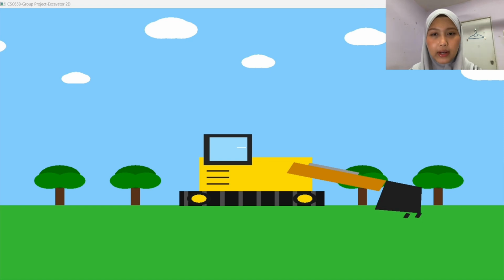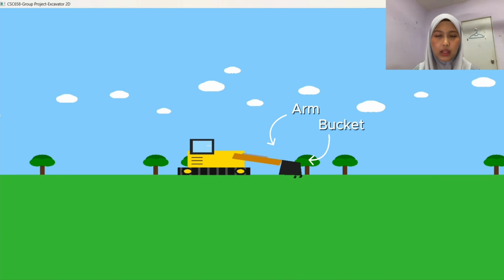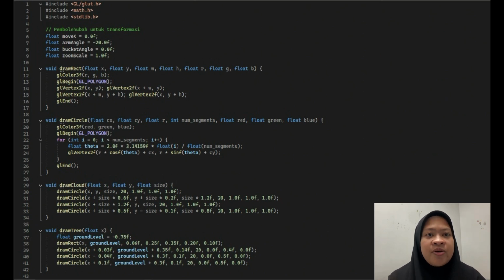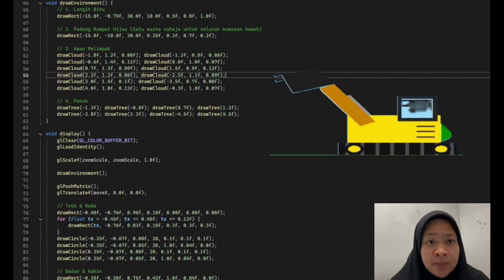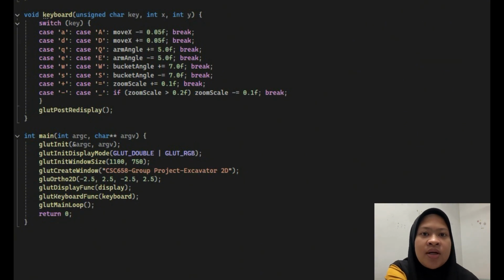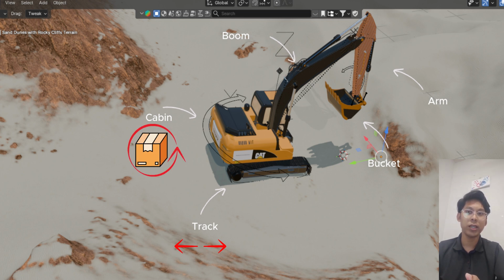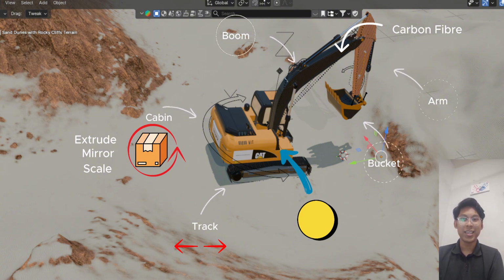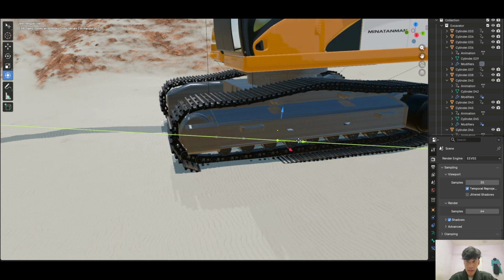CS658 Graphic Computer Group 9